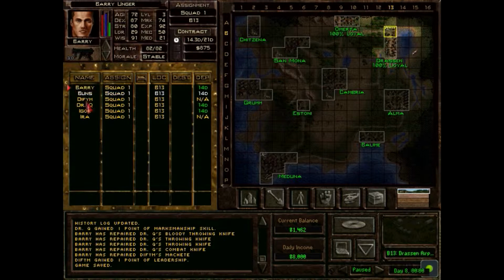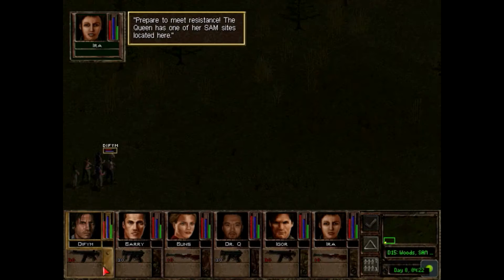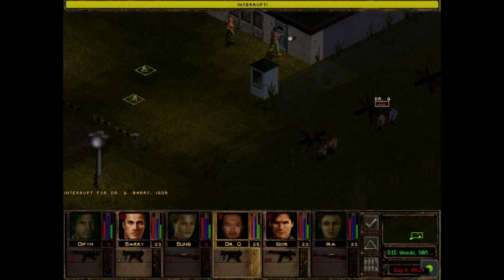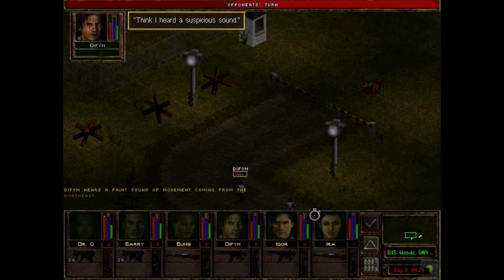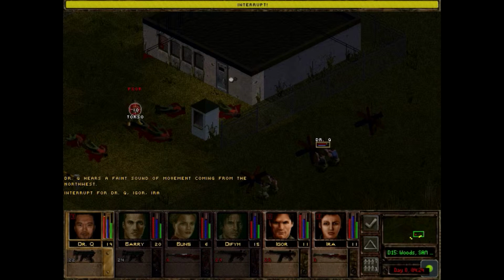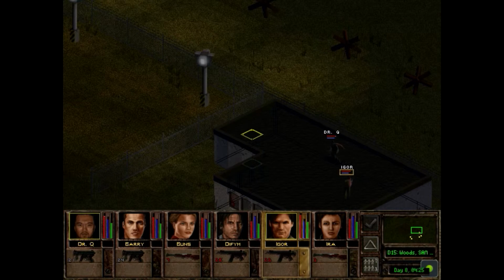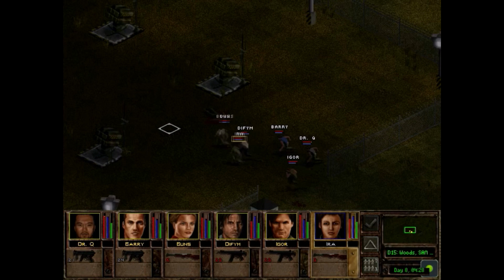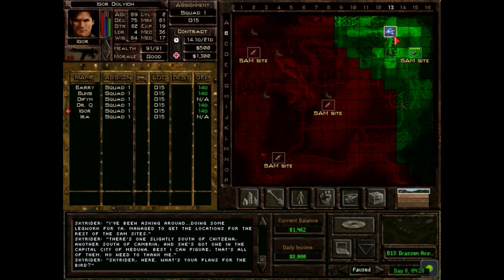Difym Plays Jagged Alliance 2 Ep. 7: Seriously taking the S.A.M.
In which I attack the S.A.M. Site, and make a blunder right at the end. And Barry still can't open shit.